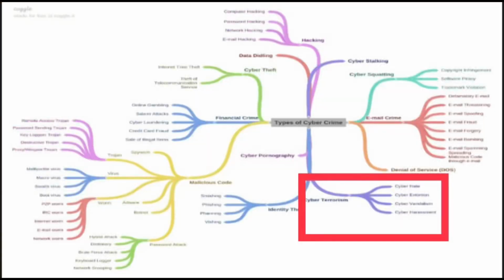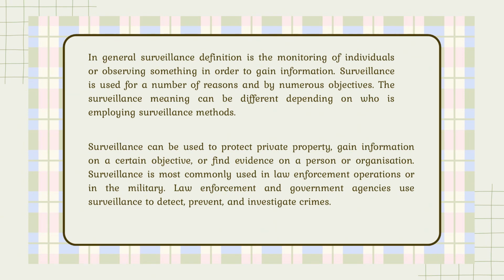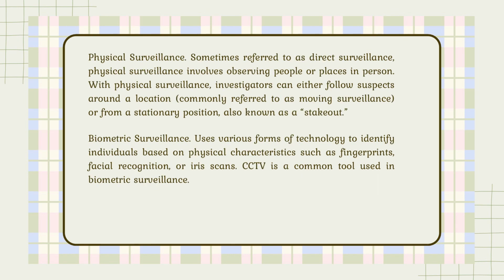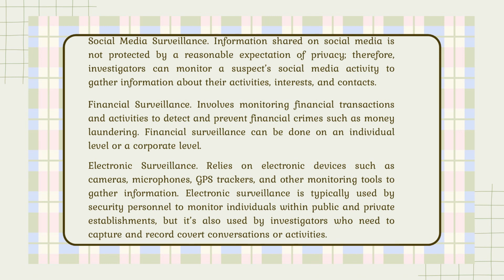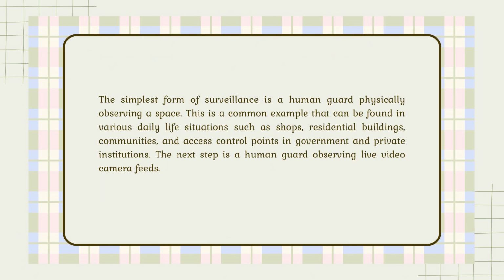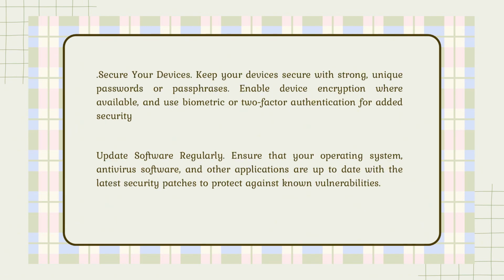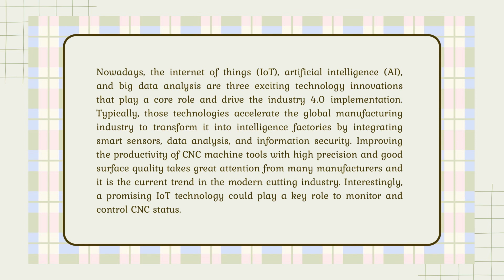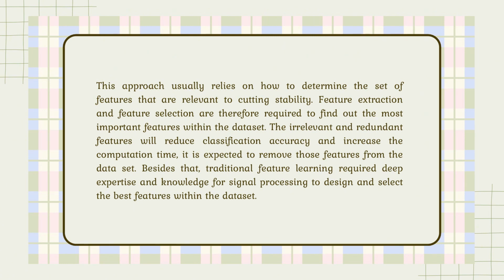INDIVIDUAL ASSIGNMENT | DTT3023 | ETHICAL AND PROFESSIONAL ISSUE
NURUL ATIQAH BINTI MOHD ZAMRI
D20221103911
BACHELOR IN MULTIMEDIA EDUCATION